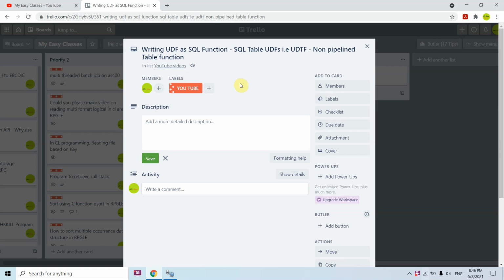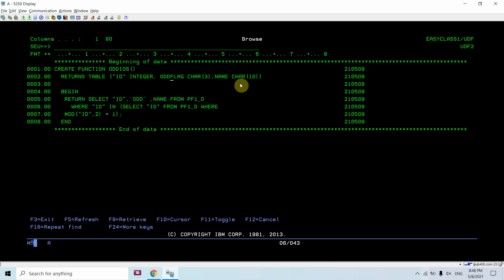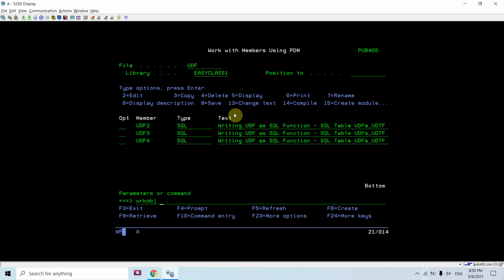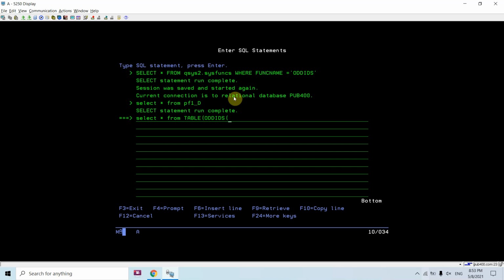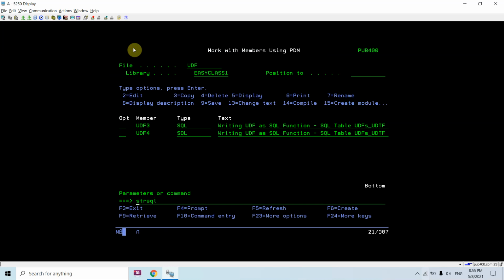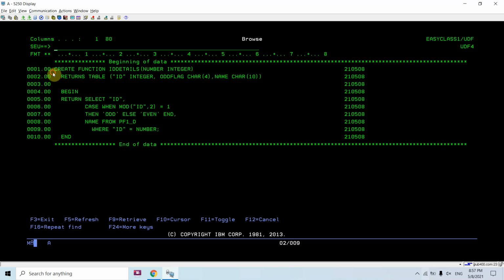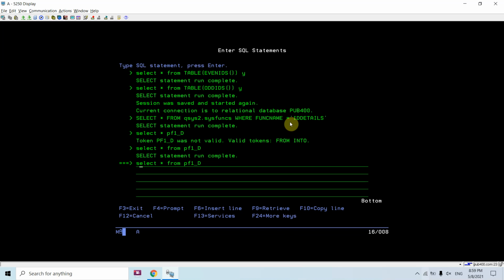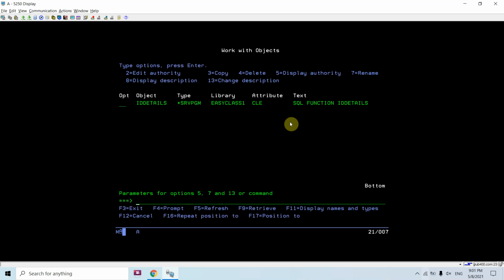Create DB2 SQL UDTF in AS400 IBM i - Non pipelined UDTF -Create SQL UDTF using RUNSQLSTM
Apply and get any of the following Credit cards:
Create DB2 SQL UDTF in AS400 IBM i - Non pipelined User defined table function - Create SQL UDTF using RUNSQLSTM will  explain about creating SQL UDTF and executing the SQL UDTF in IBM i AS400.

DB2 Overloaded UDF function in IBM i AS400 create multiple function with same name in same schema

Create DB2 SQL UDF - SQL Scalar udf function in AS400 -Check ODD EVEN-Create SQL UDF using RUNSQLSTM